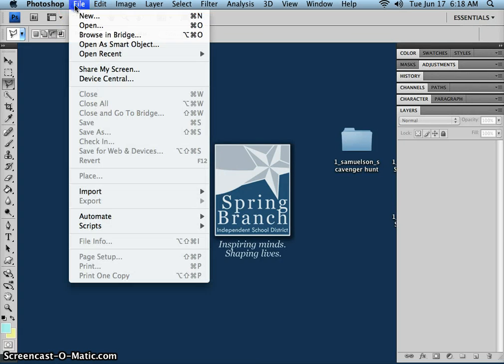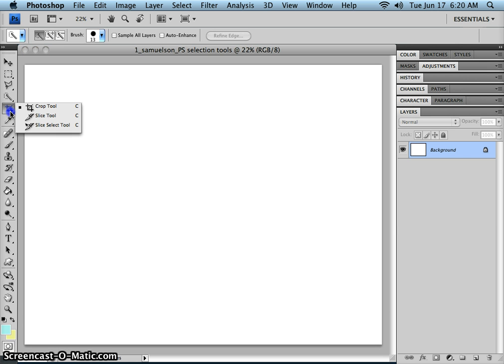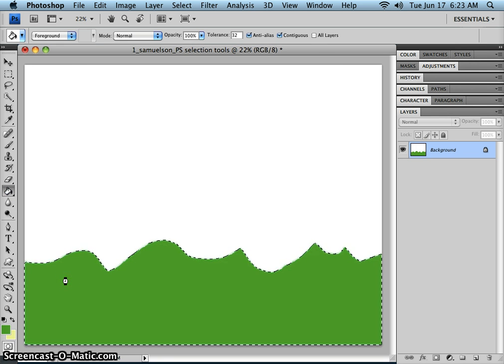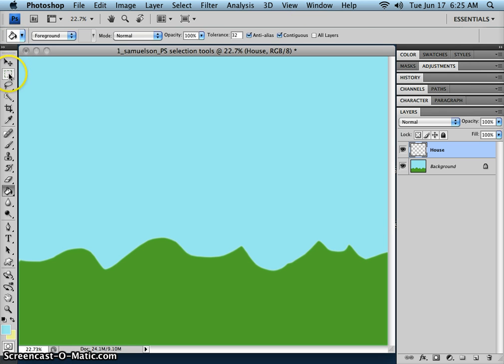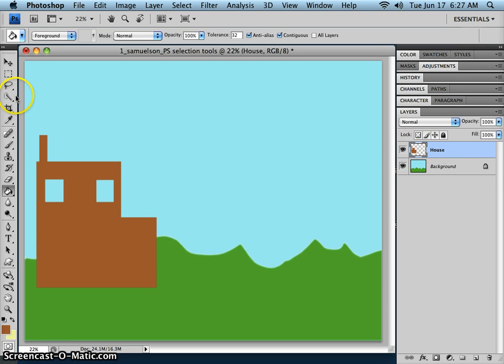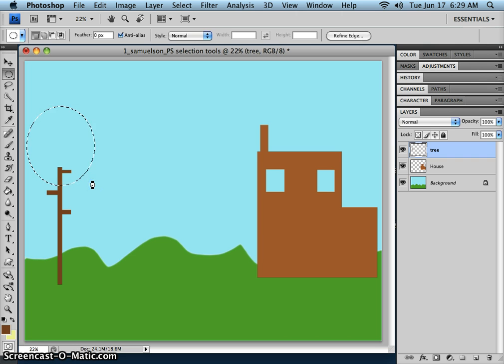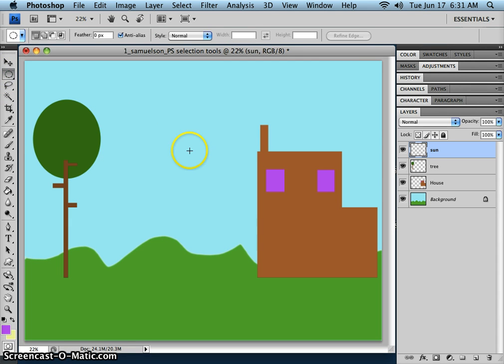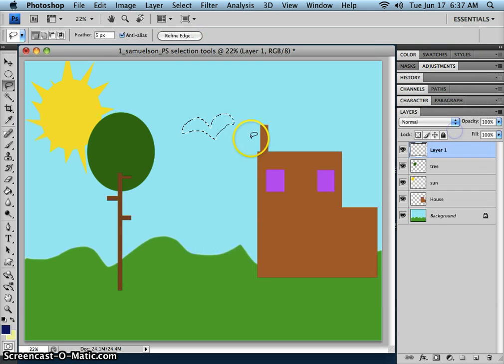PS CS4 Selection Tools Pt1